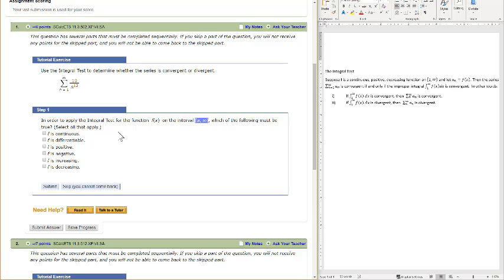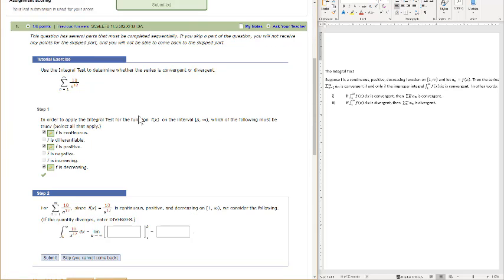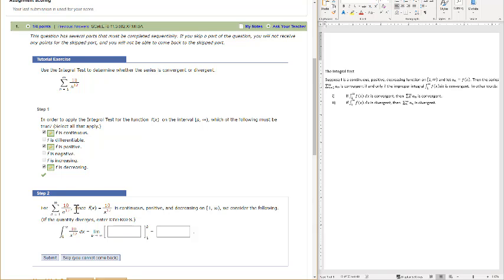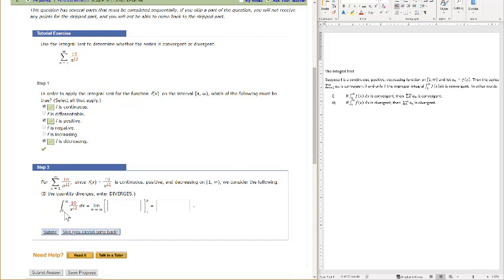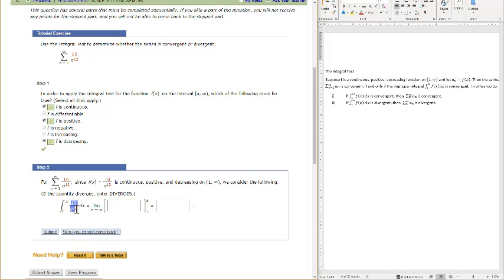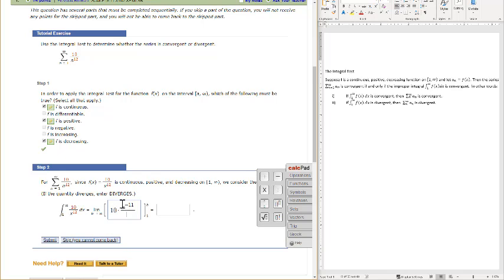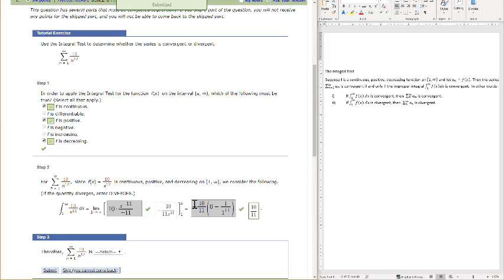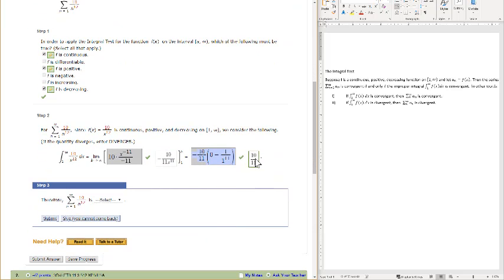m252 lab11.3 #1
Cañada College
Ray Lapuz